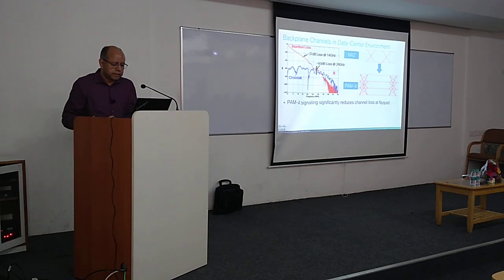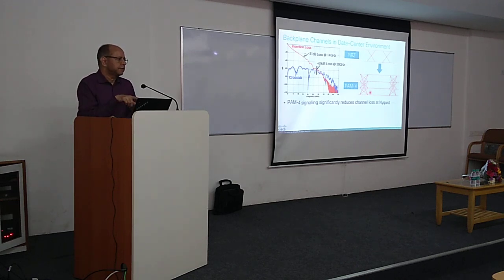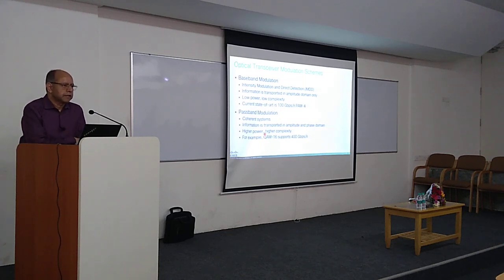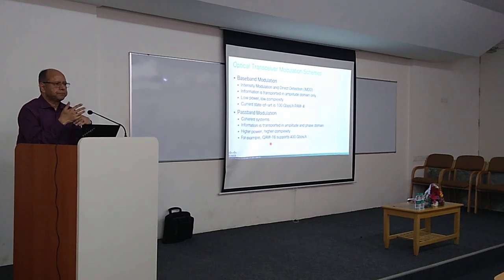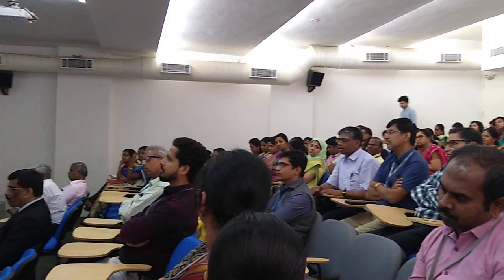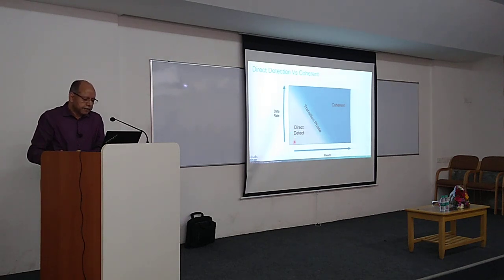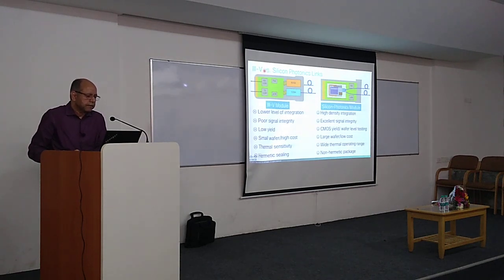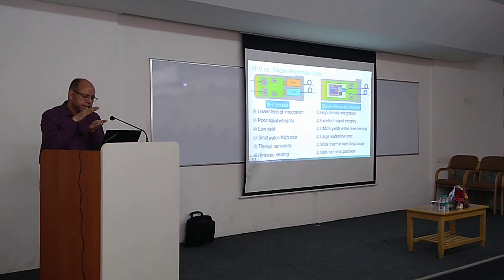Expert Lecture by Dr.Lakshmi Kumar at CMRIT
Expert Lecture by Dr.Lakshmi Kumar on "Energy Optimization of Data Center Interconnects Using Silicon Photonics" at CMRIT